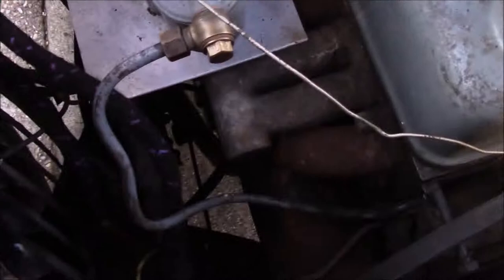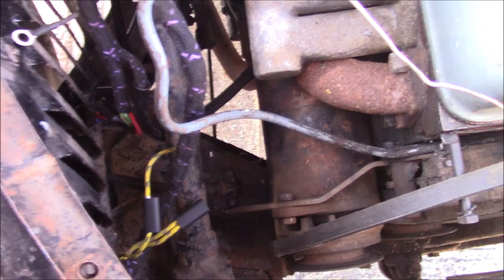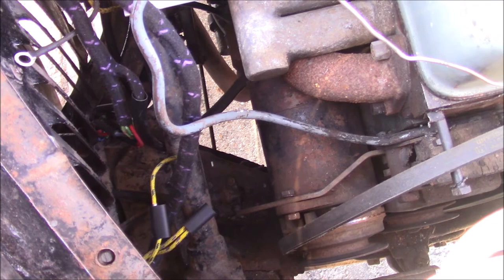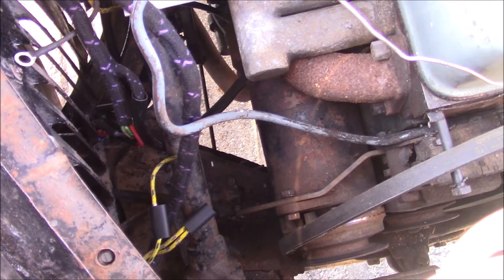1951 Lanchester LD10 - Quick Electrical Update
There's more updates coming, and do check out the playlist to see more on this conservation project.  The wiring in real time is now at a point where I'm connecting and testing things and today we got the headlights working again.